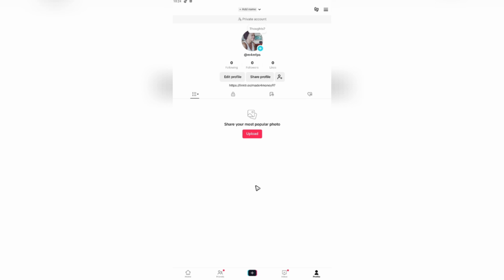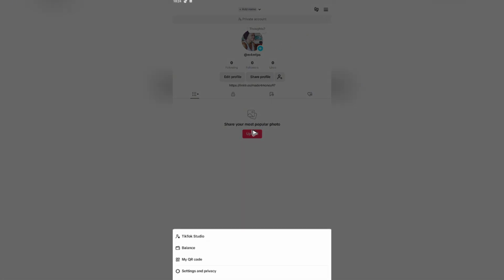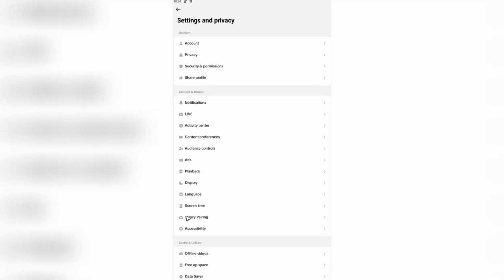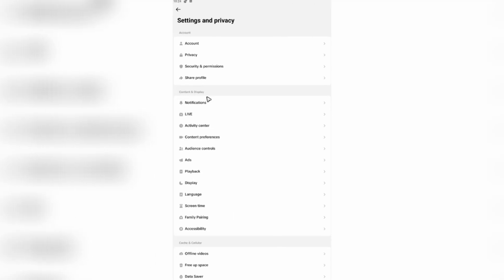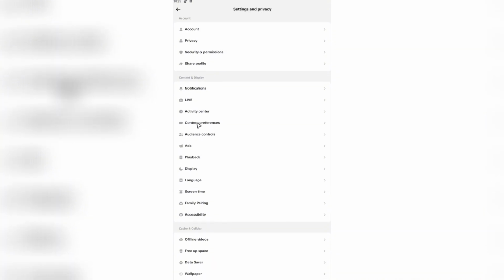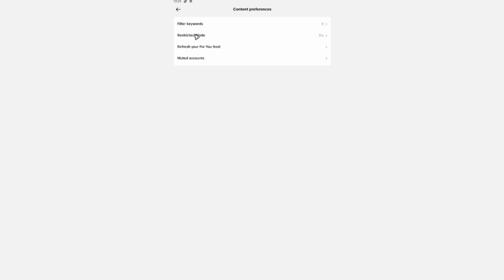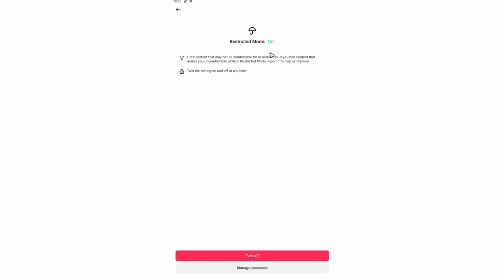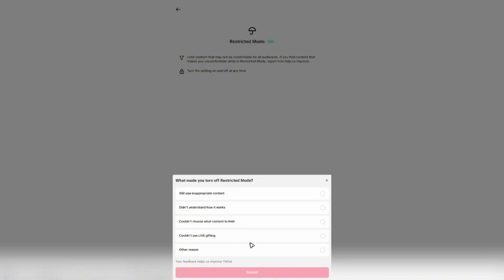How To Disable Tiktok Restricted Mode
In this video, we will guide you through the simple steps to disable Restricted Mode on TikTok. Restricted Mode is a feature that filters out content deemed inappropriate or sensitive, making it useful for parents monitoring their children's viewing habits. However, if you're looking to enjoy unrestricted access to all types of content, this tutorial is perfect for you!